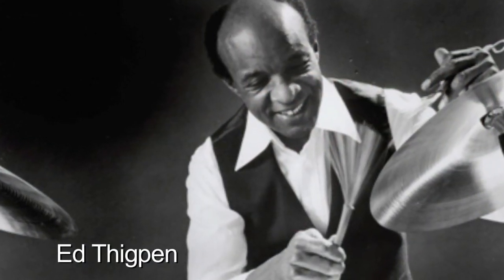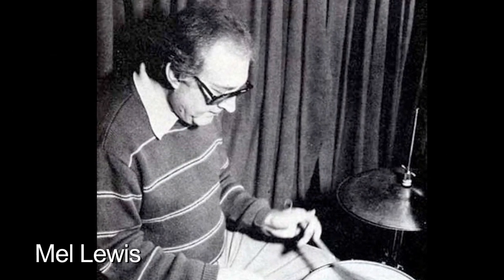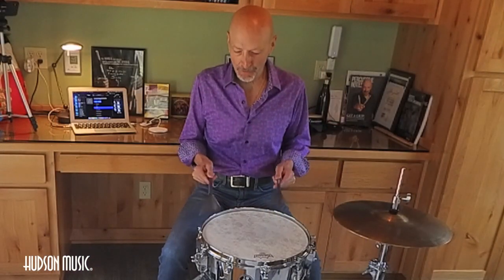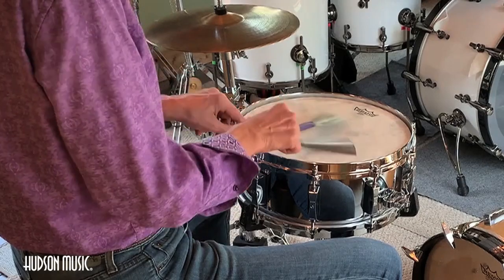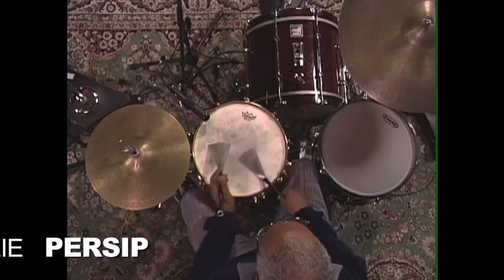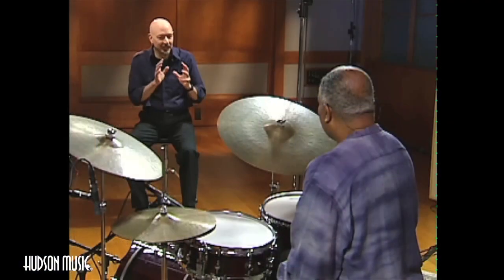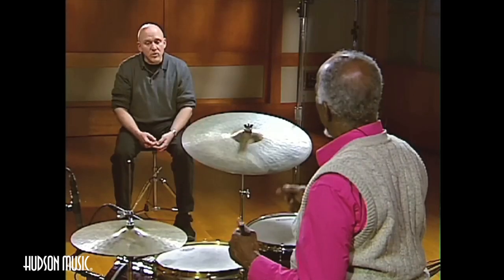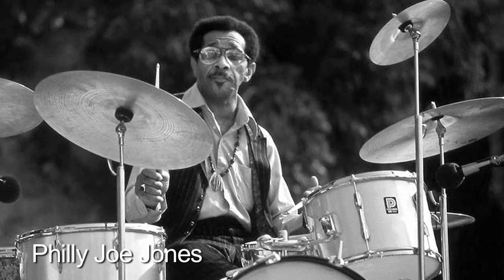Steve Smith, Jeff Hamilton & Adam Nussbaum lesson on playing w/ Brushes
Steve Smith, Jeff Hamilton & Adam Nussbaum give a lesson on playing w/ Brushes.
They also discuss the “The Art of Playing With Brushes” video from Hudson Music.